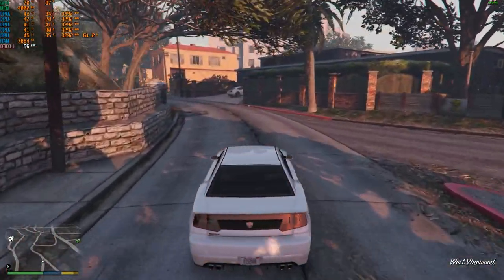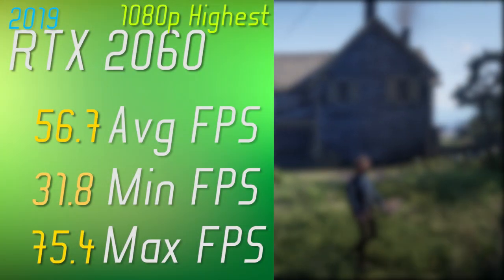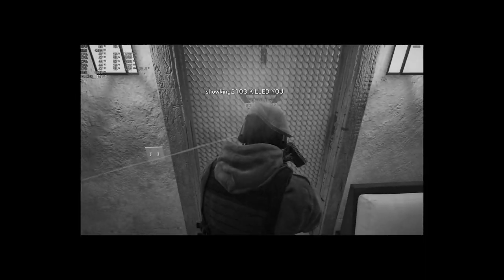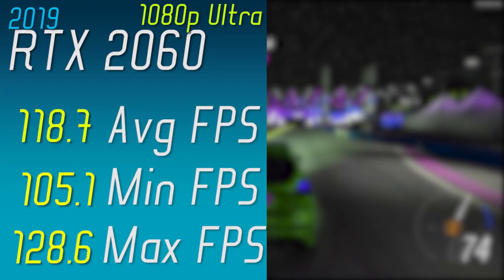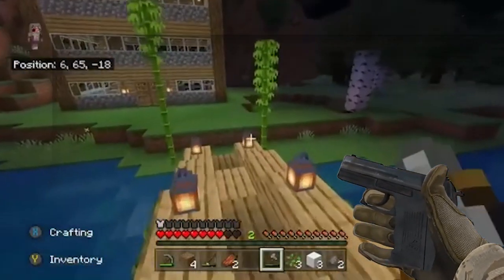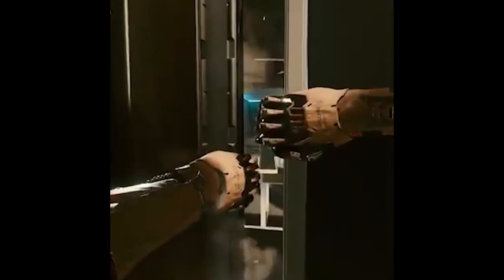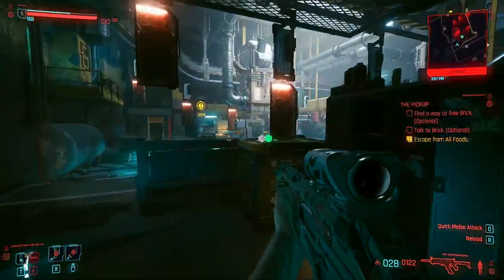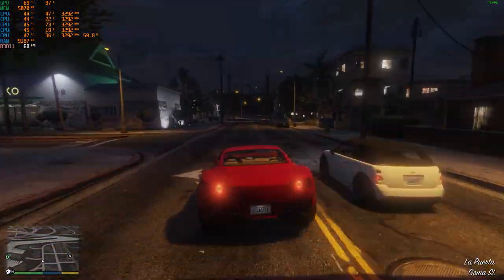Gaming with my editing PC | Xeon E5-1660 V3 + RTX 2060 (10 Games Tested)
What is up my dudes, today I have obtained an RTX 2060 and decided to put it in my editing PC for some odd reason.

System Specs:
CPU: Intel Xeon E5-1660 V3
GPU: RTX 2060 (Zotac)
Motherboard: Machinist X99
RAM: 32GB DDR4
Storage: 128GB SSD; 4TB HDD

Games benchmarked:
Call of Duty: Warzone 1080p DNF
Red Dead Redemption 2 1080p Highest
Forza Horizon 4 1080p Ultra / Medium
Grand Theft Auto 5 (GTA V) 1080p Highest
Fortnite 1080p Epic
Apex Legends 1080p Highest
Counter-Strike: Global Offensive (CS:GO) Lowest / Highest
Tom Clancy's Rainbow Six Siege 1080p Highest / Low
Cyberpunk 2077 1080p Low / Medium / Ultra / Raytracing:Ultra
Valorant 1080p Highest